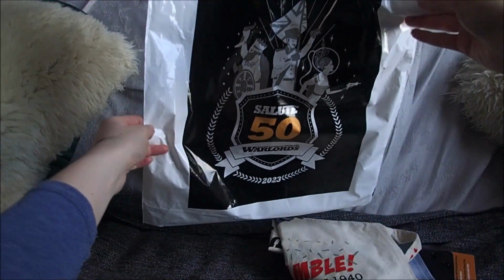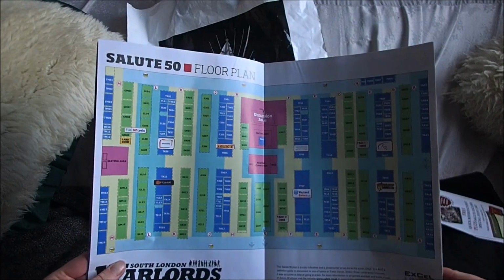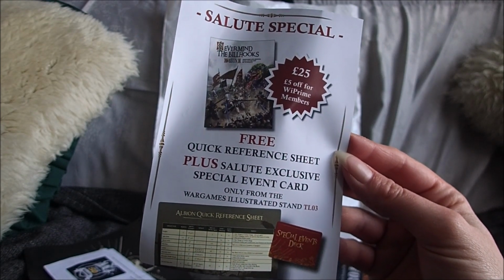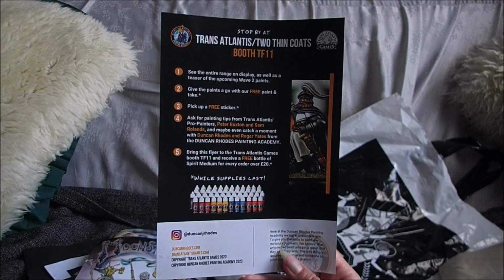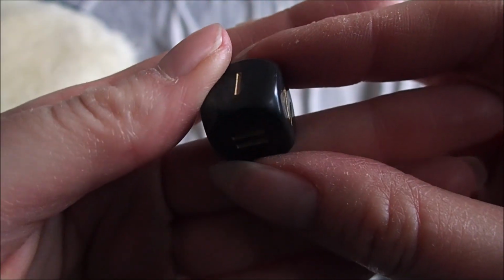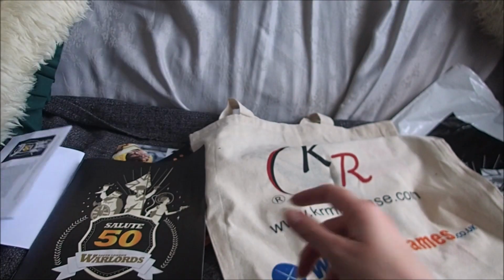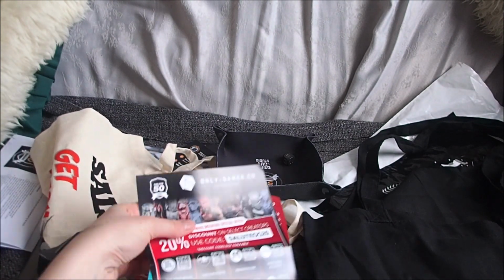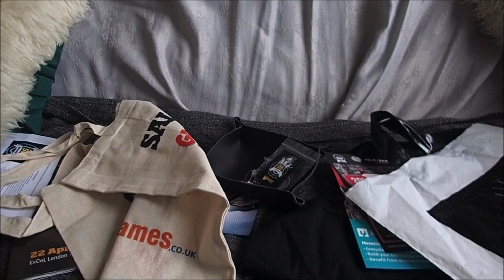Salute 2023 The 50th Salute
Today was SALUTE day.
The theme this year was the 50th Salute.
In this video I show you what freebies were in the goodie bag and the freebies I picked up during the day.